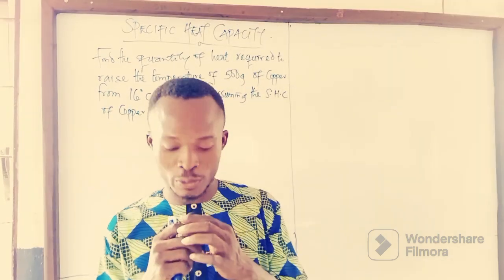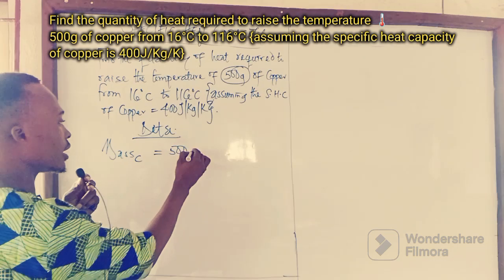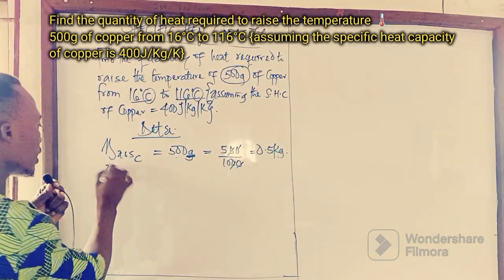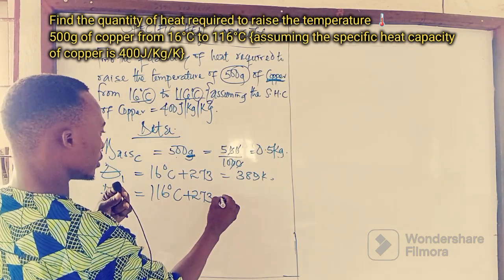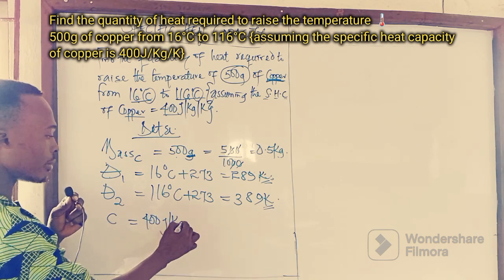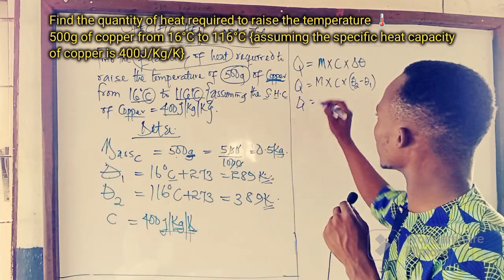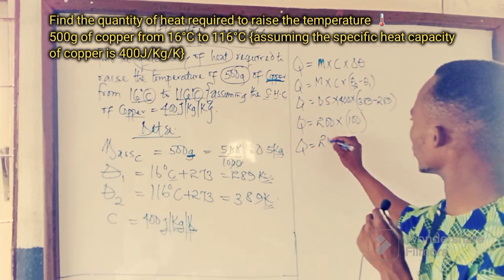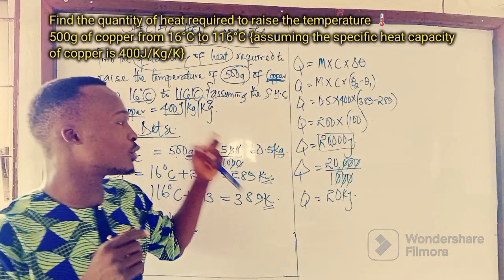How to calculate the Quantity of heat required to raise the temperature🌡️ of a substance | SMD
Find the quantity of heat required to raise temperature 🌡️ 500g of copper from 16°C to 116°C {assuming the specific heat capacity of copper is 400J/Kg/K}